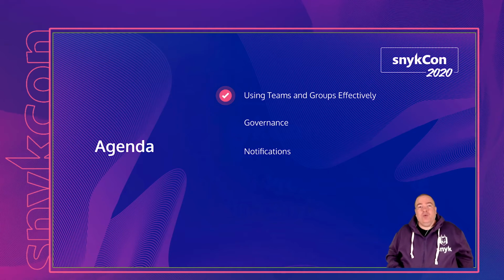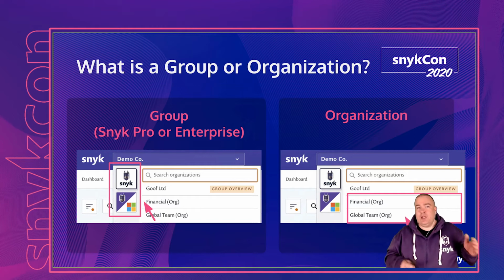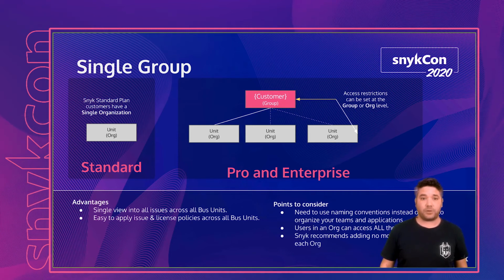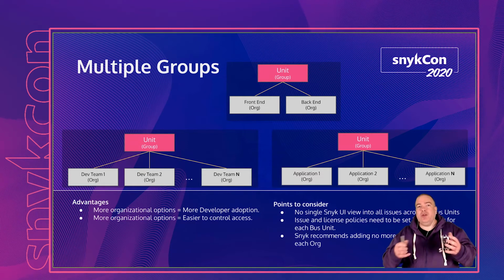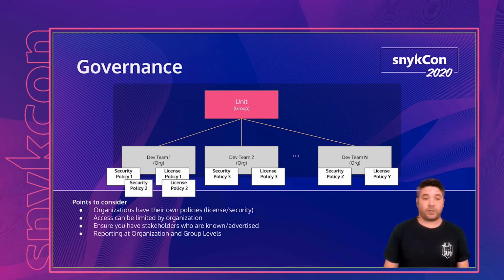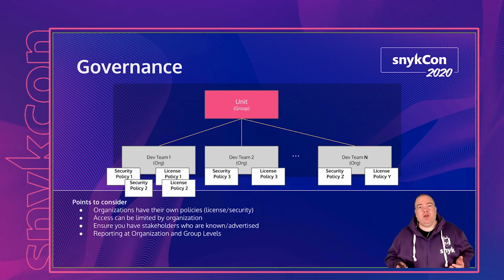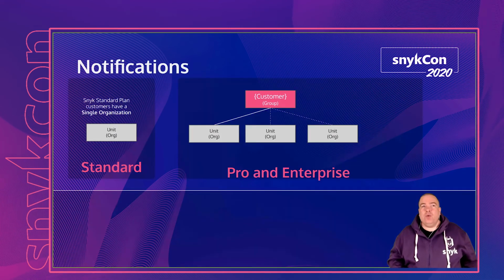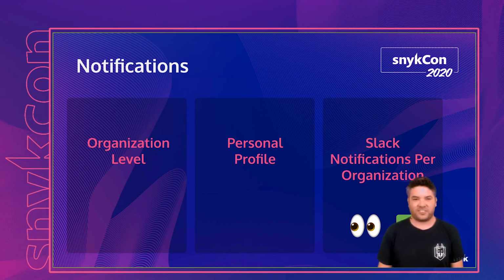Organizing Your Projects at Scale using Snyk - Shawn Miller and Omri Negri